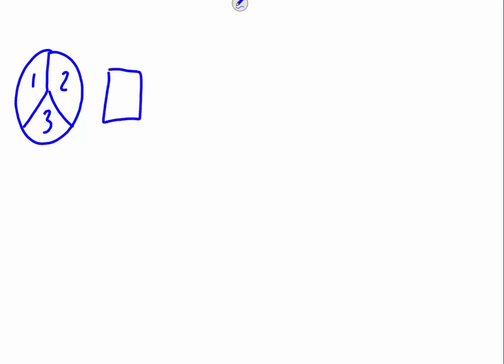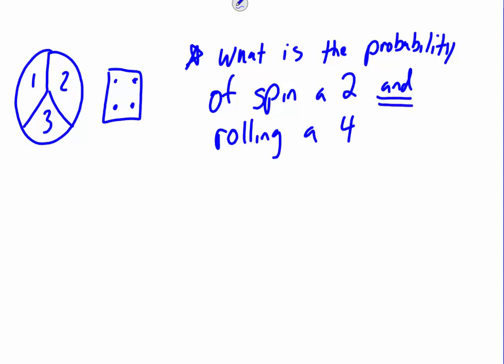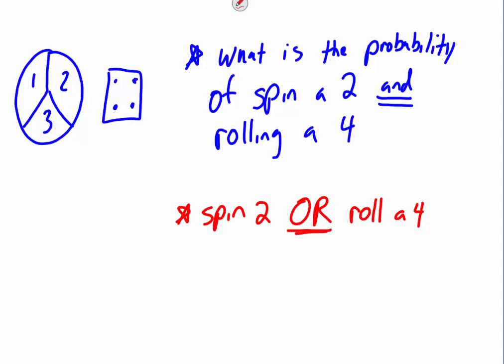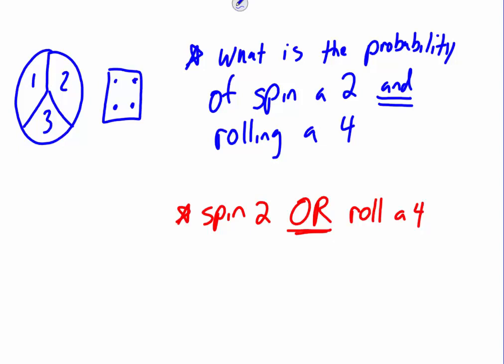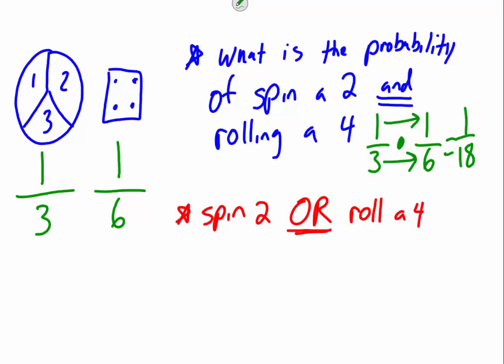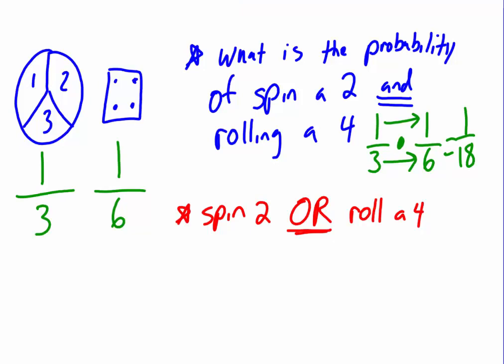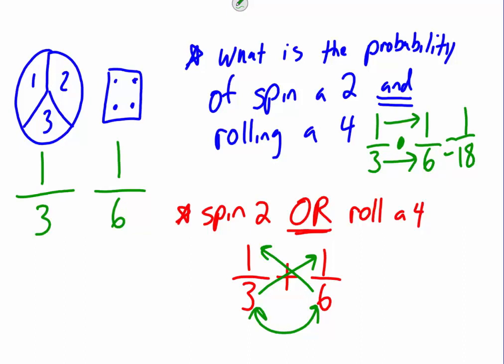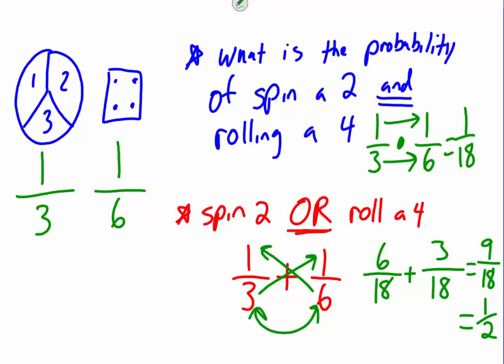I2C3 - Probability - And OR